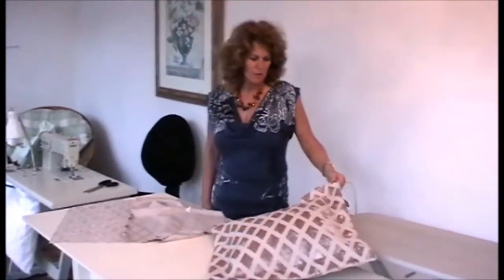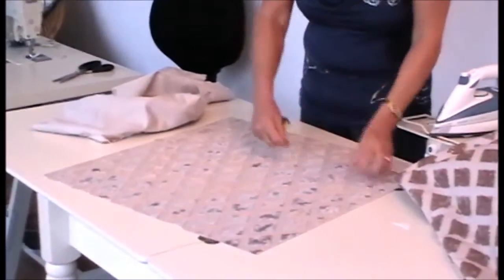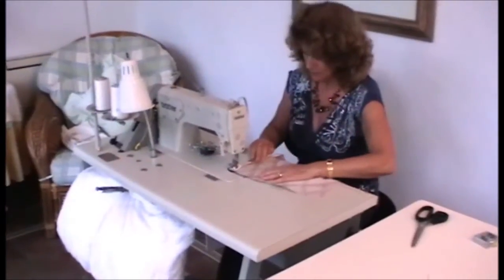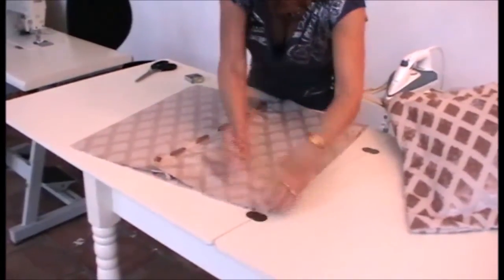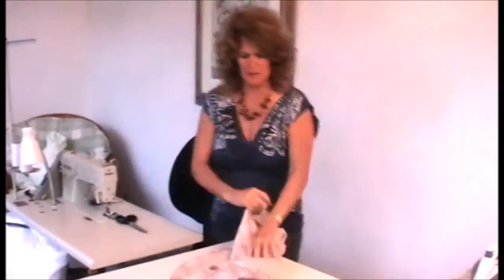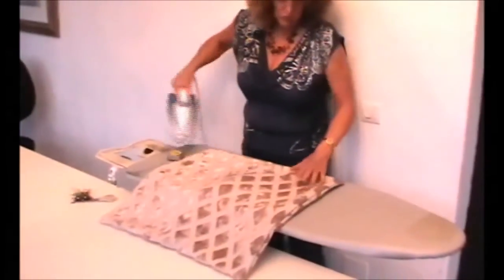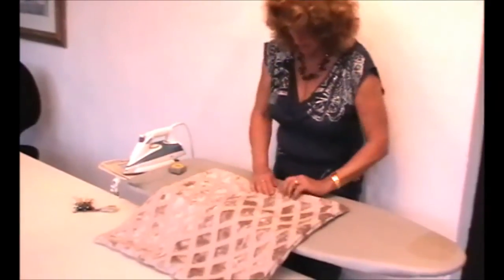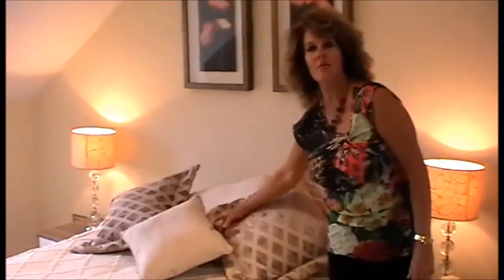MAKING SIMPLE CUSHIONS without a zip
Angela Broughton shows how to make large cushions with a flap edging, to produce a stunning modern look, just like the ones she uses when dressing a showhouse. The stylishness of this type of cushion cover can be clearly seen when Angela shows us the finished cushion in a showhouse setting. has more interior design advice in her blog and on the